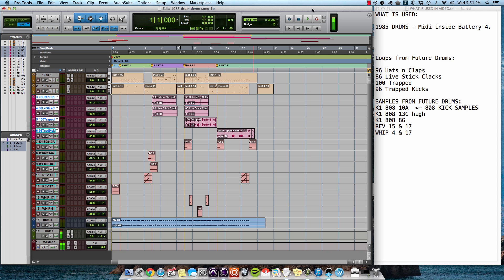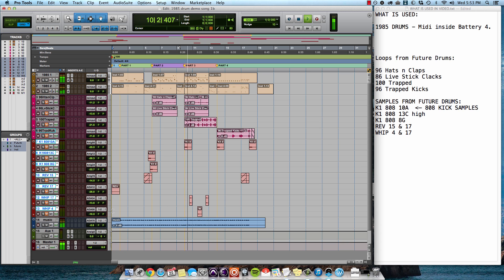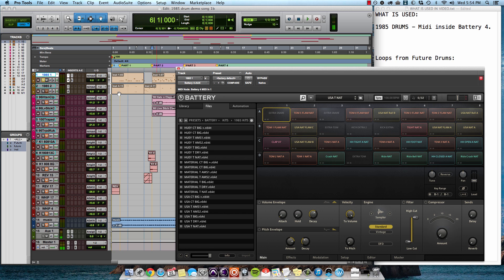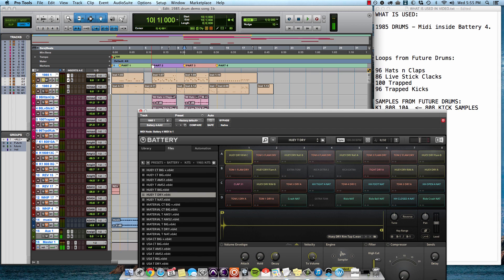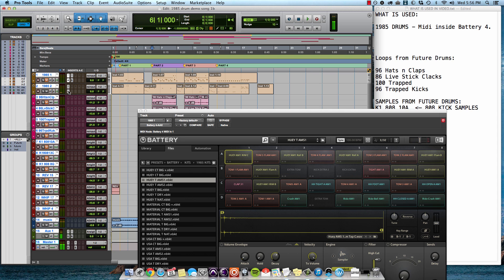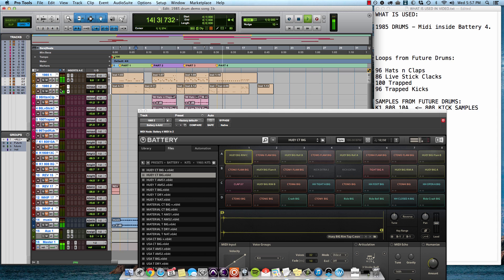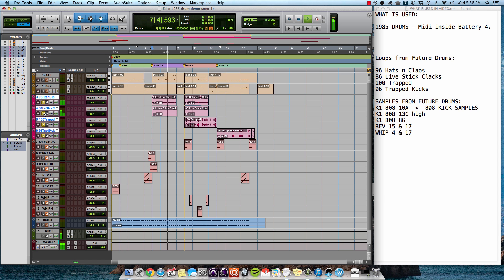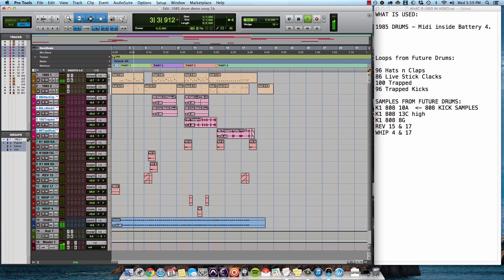That Sound Creative Tutorial: 1985 Drums and Future Drums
A QUICK creative tutorial using THAT SOUND'S 1985 Drums and Future Drums.  You'll see how 1985 Drums is working inside Native Instrument's Battery 4.

Be inspired!  to pick up 1985 Drums and Future Drums!